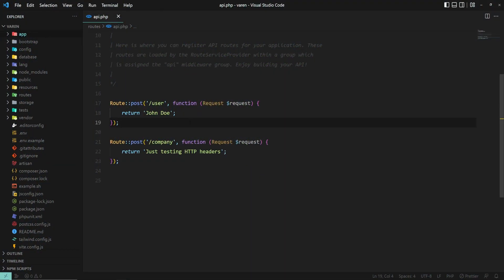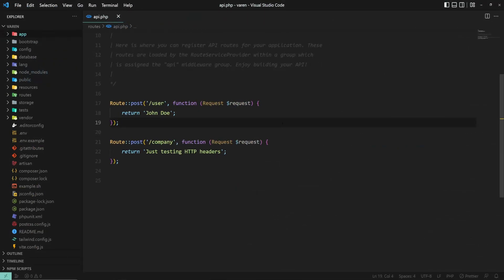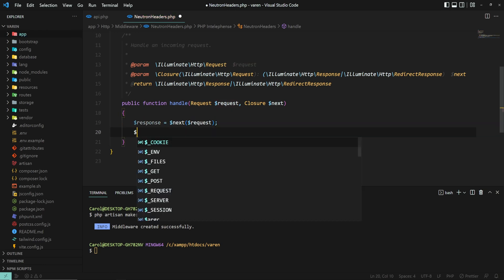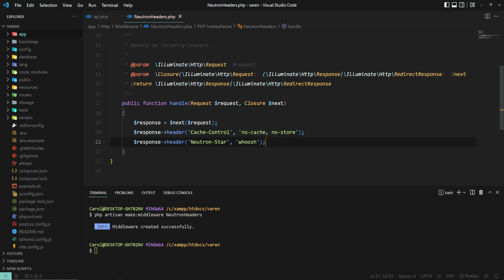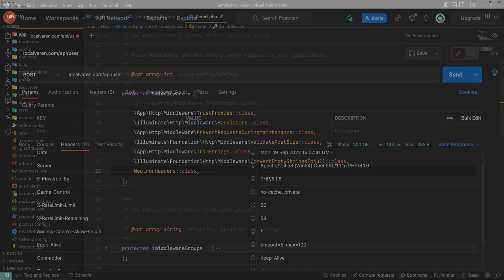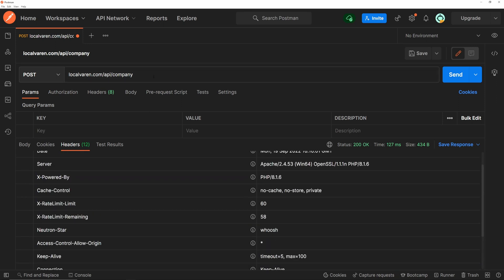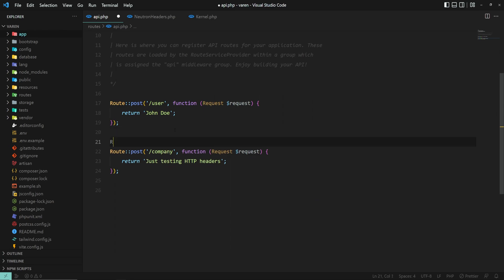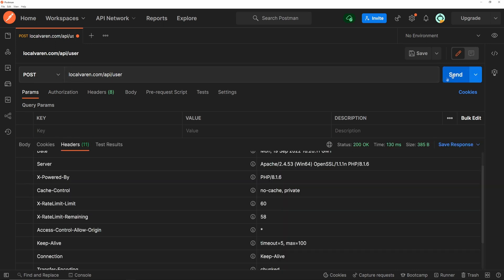Add Custom Headers to HTTP Responses in Laravel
Learn how to add custom headers to HTTP responses in a Laravel application.

⏲️ Timestamps ⏲️
00:00 - Intro
00:44 -  Create a Middleware
02:20 - Globally apply the Middleware
03:35 - Apply Middleware on specific Routes
05:10 - Conclusion